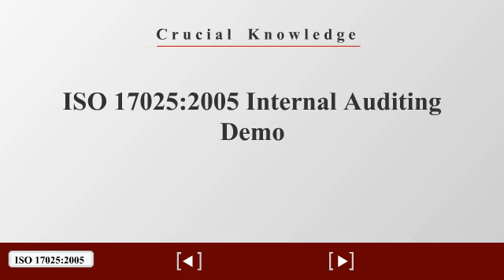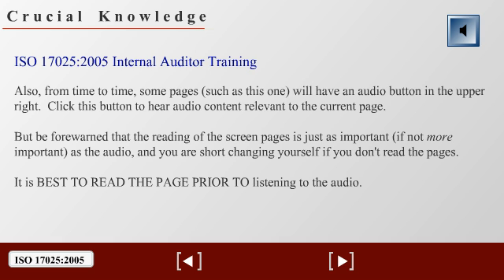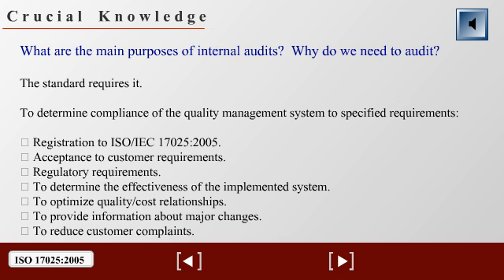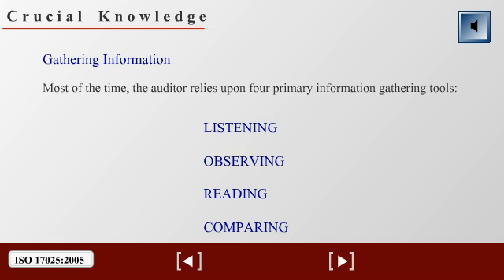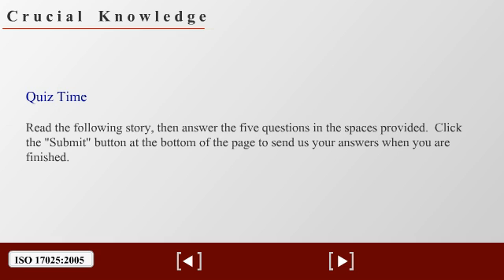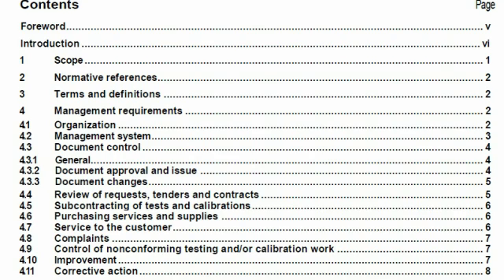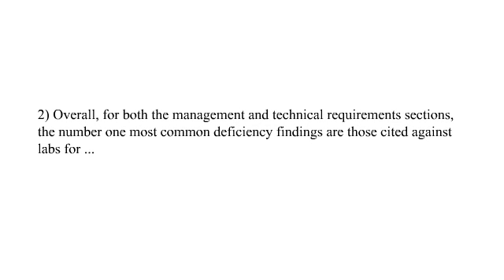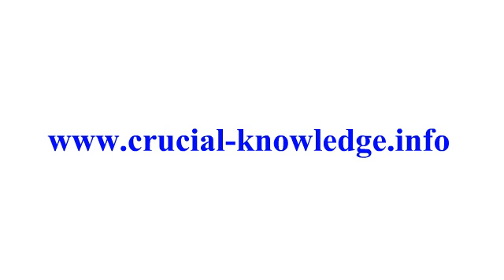ISO/IEC 17025 Internal Audit of Test and Calibration Labs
Based on  ISO/IEC 17025:2005, this internal auditor training course consists of more than 220 screen pages which examine and explain internal audit requirements for ISO 17025.

Students go over the standard, clause-by-clause and read and hear insightful comments, explanations and applications relating to the real world of test and calibration labs.

The course includes eight quizzes comprised of  90 questions in total.  Students written responses to these quizzes are sent through secure email, and responses from one of our experienced instructors are returned to the student, again via email.  Of course, students always have the option to call and argue, chat or discuss with our instructors.

The course also includes a link to the 17025:2005 standard in Adobe Acrobat so that students can follow along with the standard as they progress through the course.  That pdf document is also fully searchable to assist in quizzes and for actual audit reference.

Course Objectives:

 To learn the methods, processes and concepts of quality system internal auditing.

 To gain deep familiarity with the requirements of the ISO/IEC 17025:2005 standard.

 To discover, build and enhance your skills as an internal auditor.

 To learn to identify opportunities for improving your lab's Quality Manual and its implementation.

Duration: Depending on your motivation, prior experience and comprehension, most people should be able to complete this course in about six hours. (But we really don't expect or require you to complete the course in one sitting.)